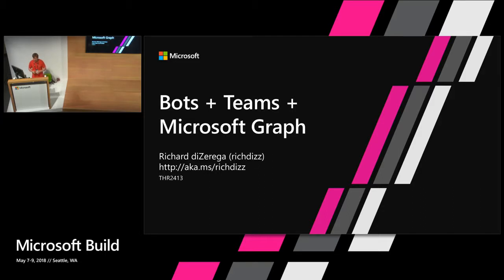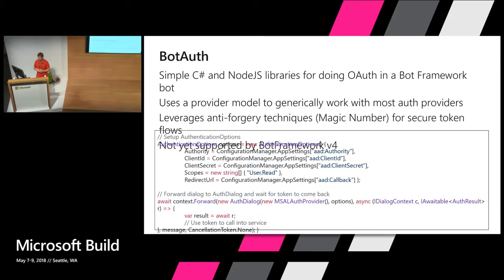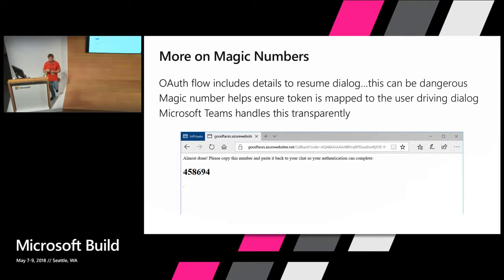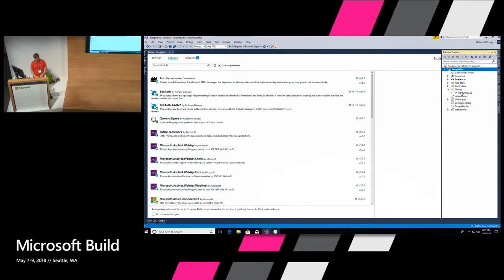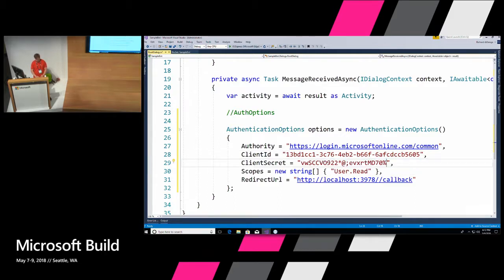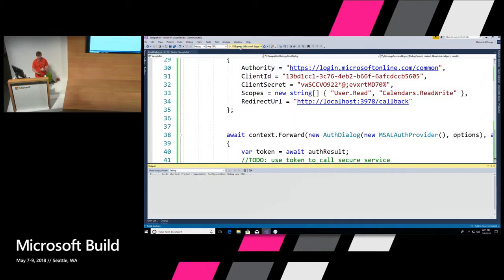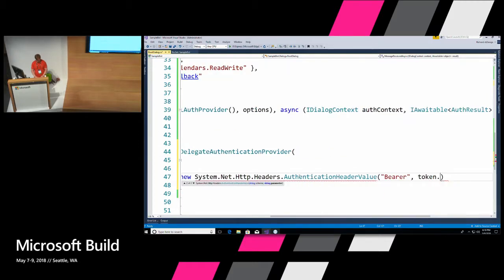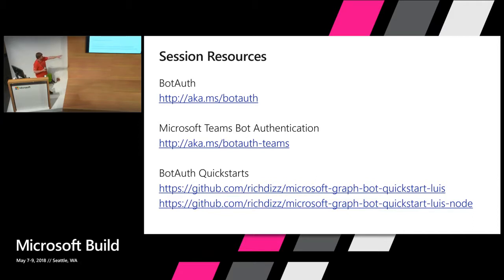Bots + Teams + Microsoft Graph: the perfect combo to help manage your calendar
Speaker: Richard diZerega, Microsoft

Learn how to build a calendar assistant using Microsoft Graph, Teams and the Bot Framework.